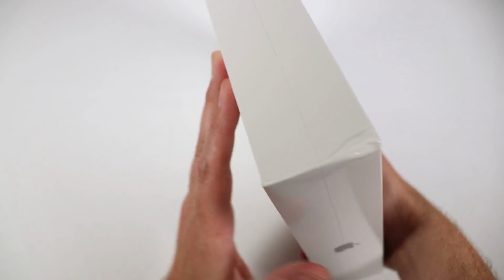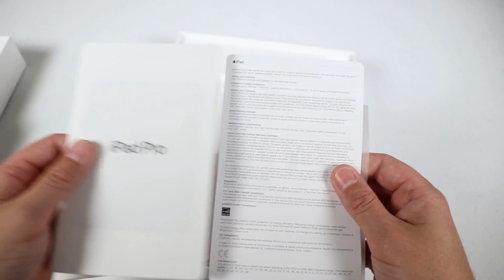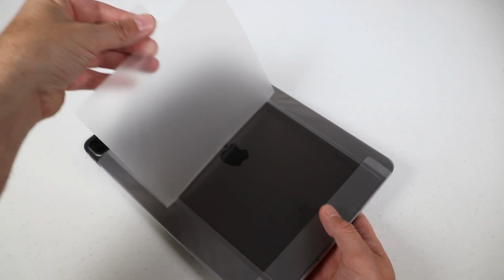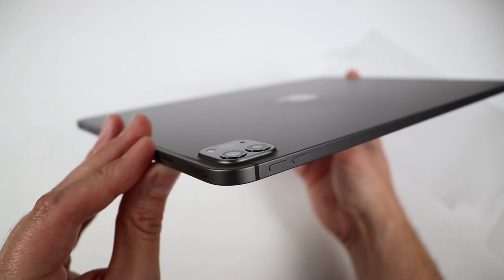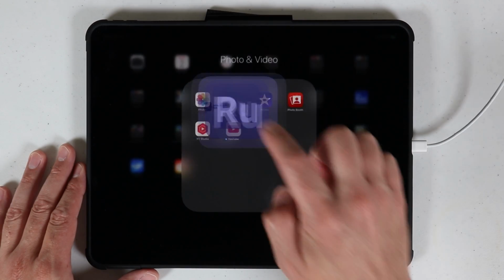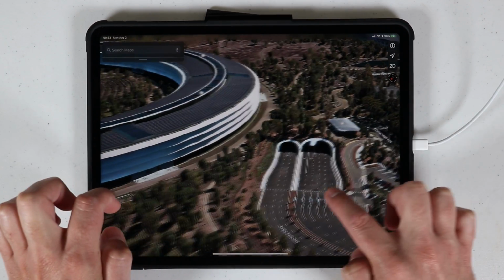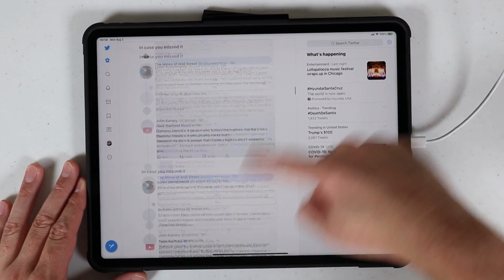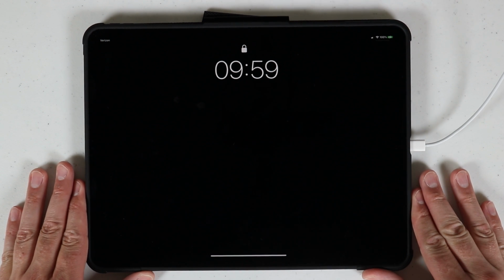Apple iPad Pro M1 2021 12.9 inch 1TB WiFi & Cellular In Space Gray Unboxing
New 2021 M1 apple iPad Pro 12.9-inch 1TB wifi and cellular in space gray unboxing.